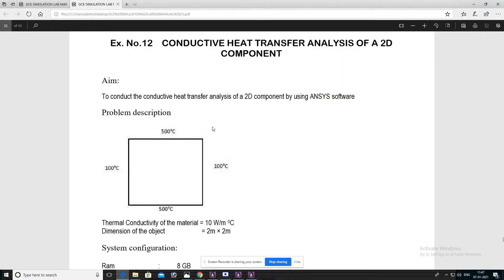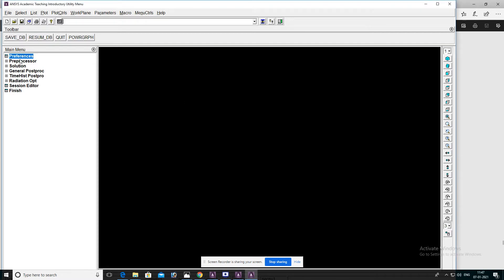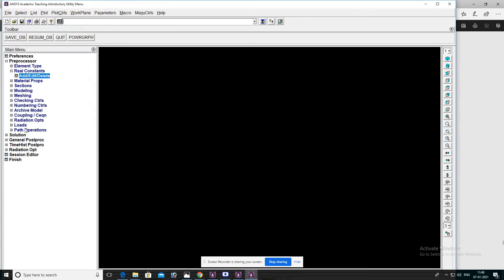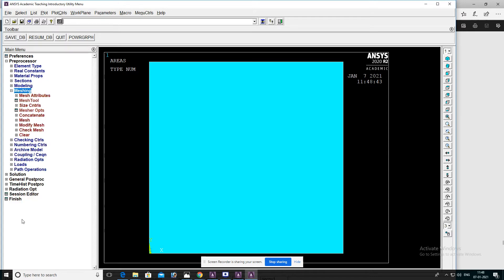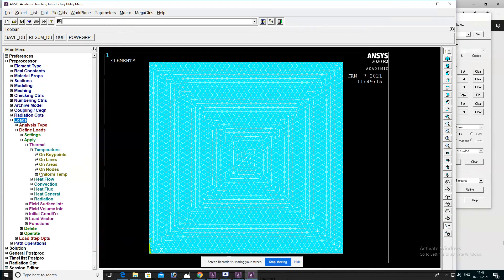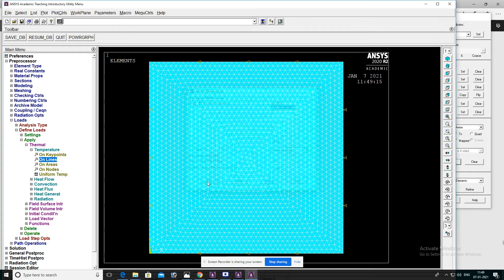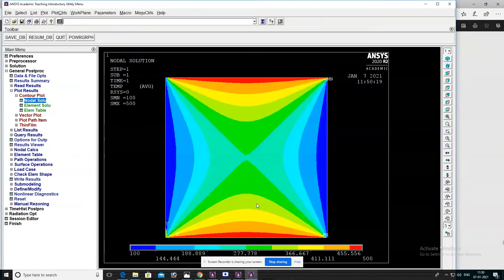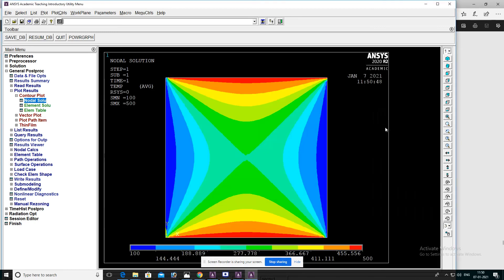Conductive Heat transfer Analysis of a 2D component || Virtual Lab